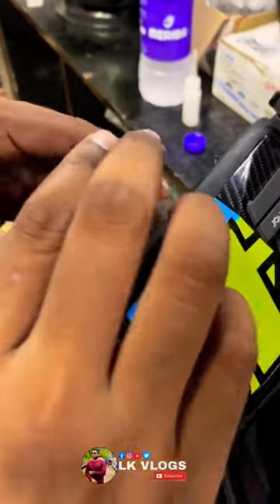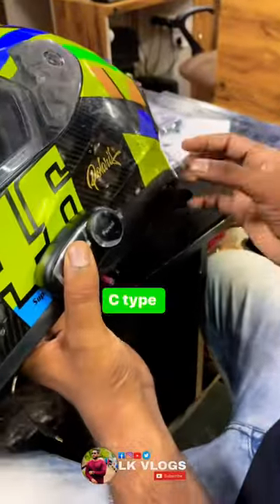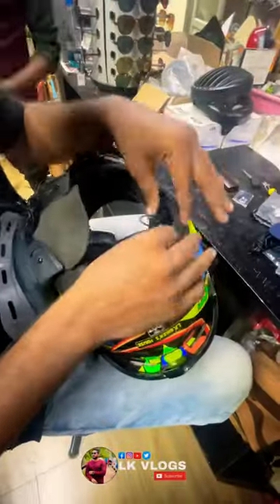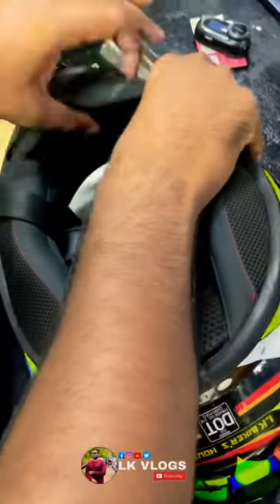🤯💥Helmet Intercom I Parani Intercom I Intercom fix in helmet I lkvlogs 🤯💥